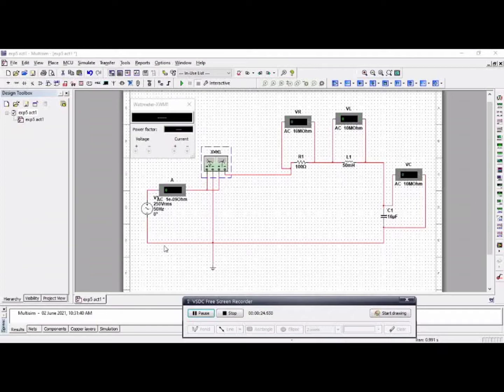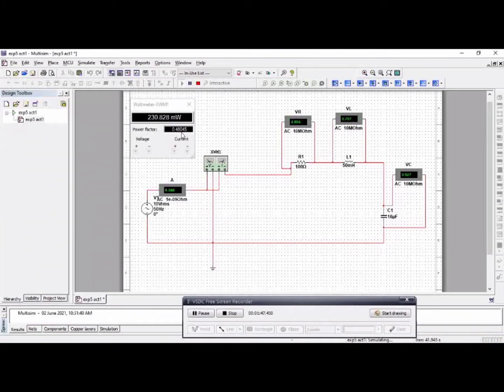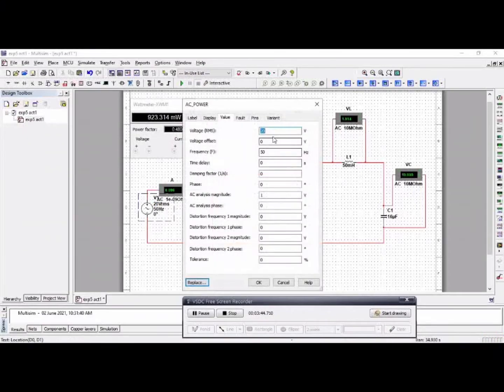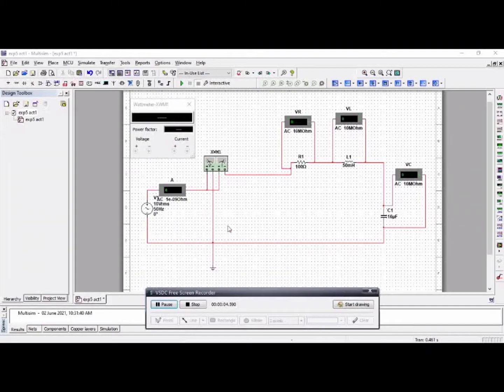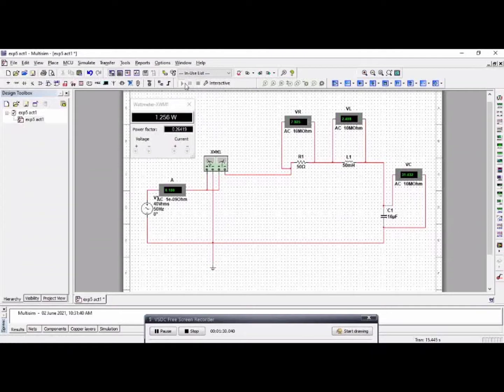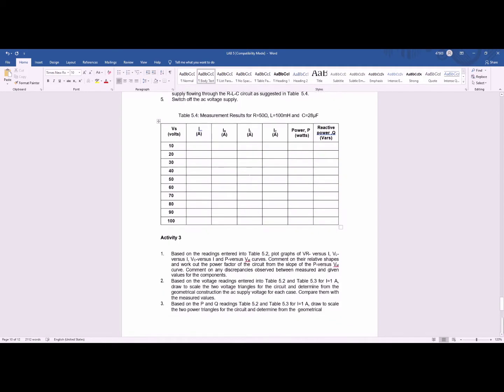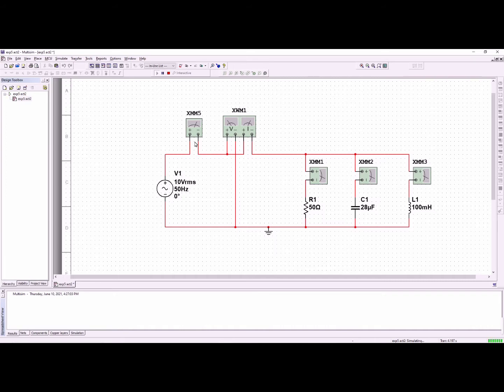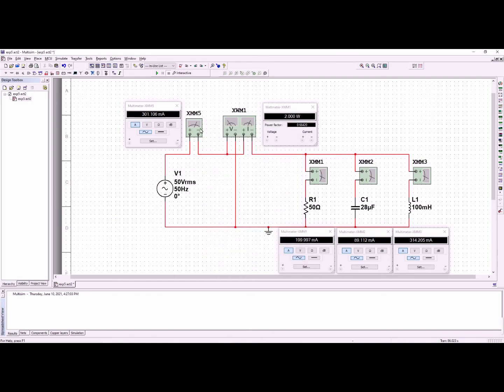Electrical Engineering LAb II : Experiment 5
RLC Series and RLC Parallel Circuits.

Learning Outcome :

1. To study the steady-state behaviour of RLC series and RLC parallel circuits.